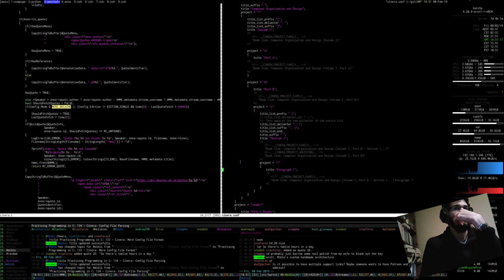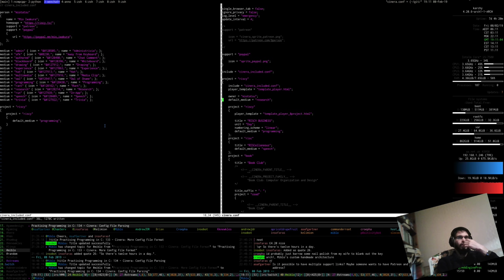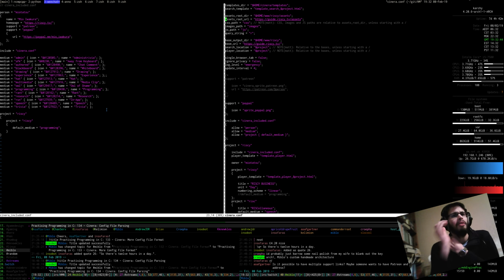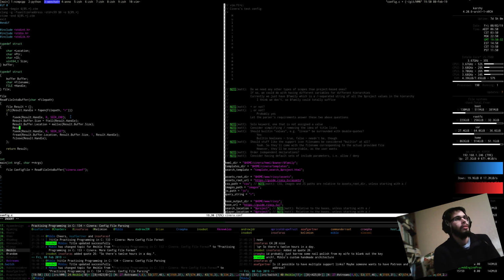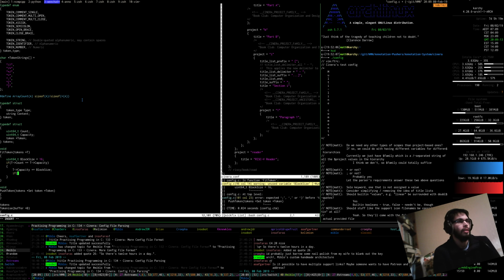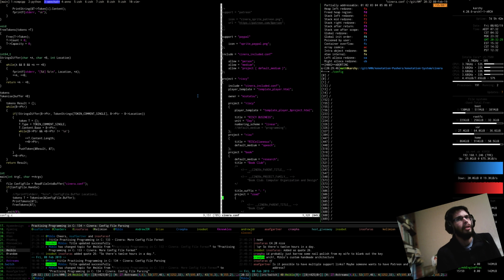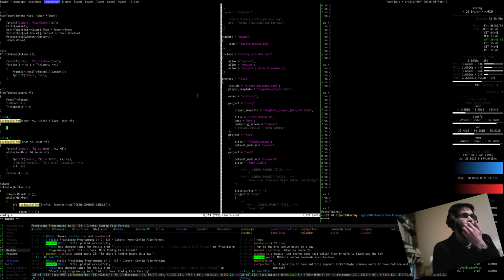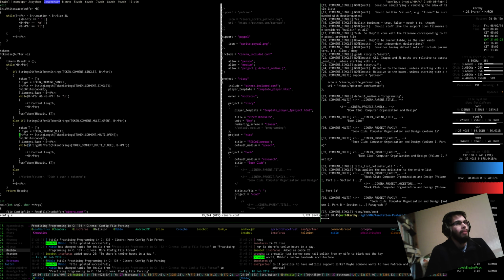Practising Programming in C: 134 - Cinera: Config File Parsing